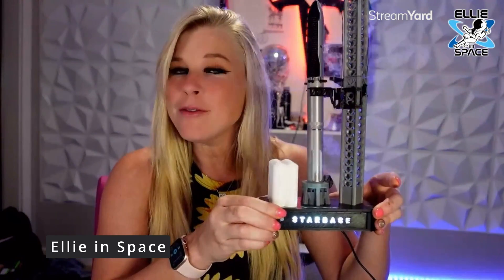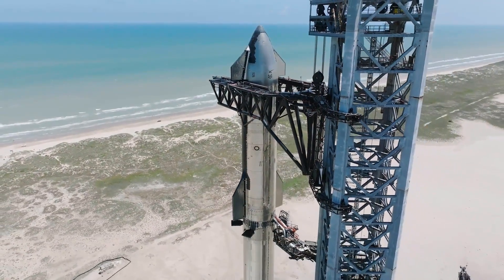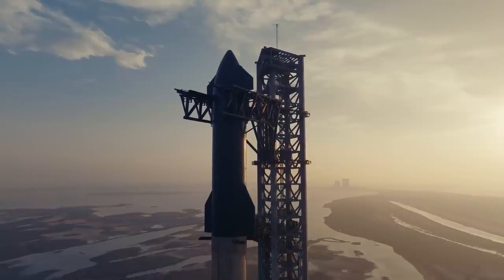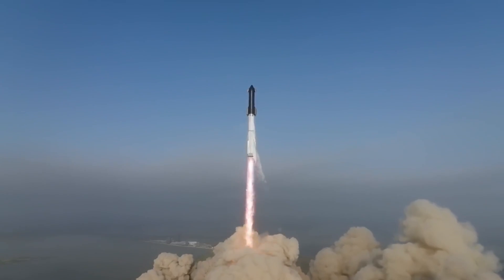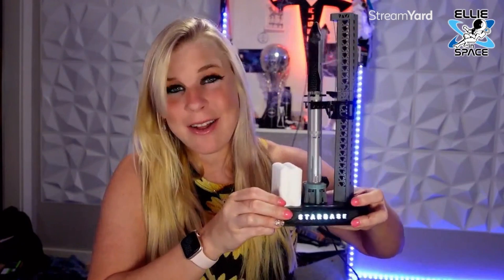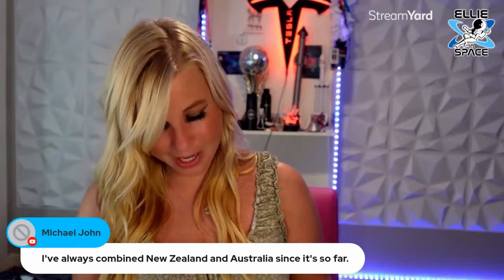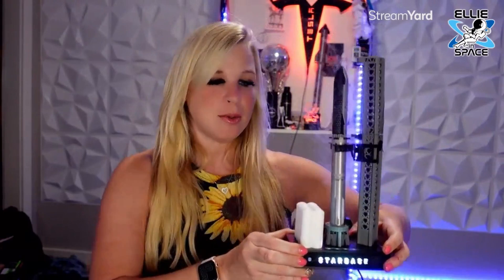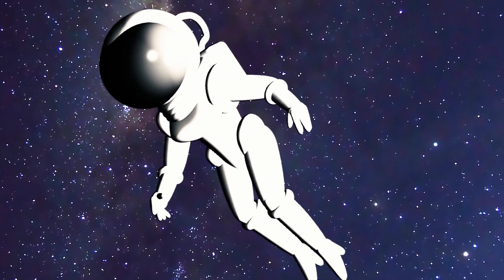SpaceX completes 57 items required by the FAA for Flight 2 of Starship!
A quick starship update!

Man, it's getting close!